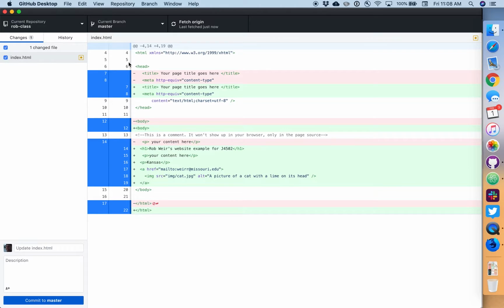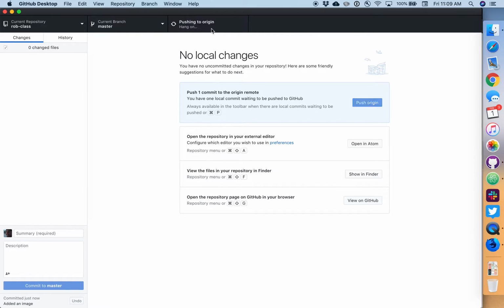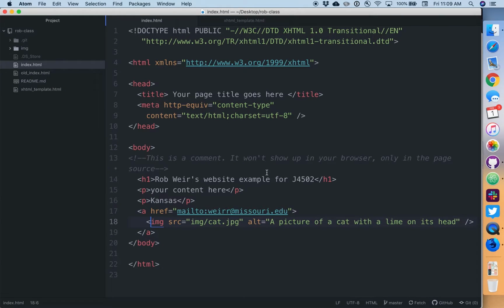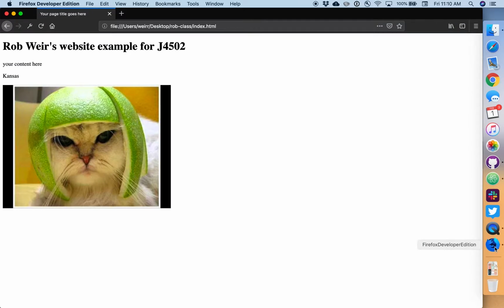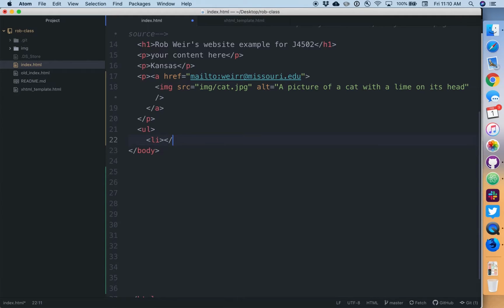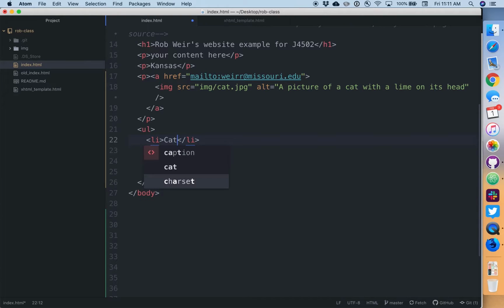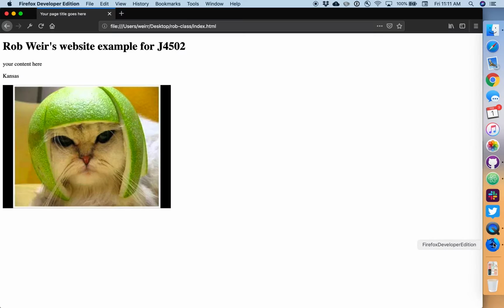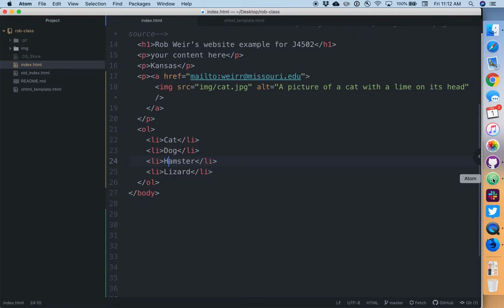Video 4 -- All About Lists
Adding and editing lists in your HTML page